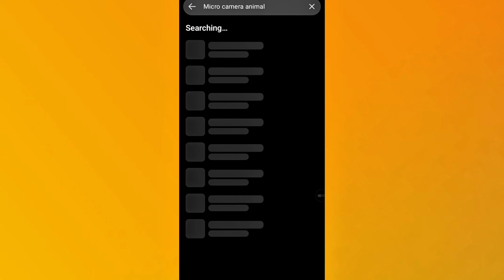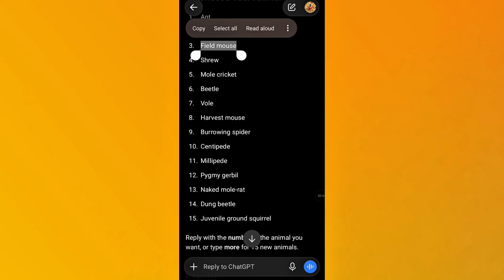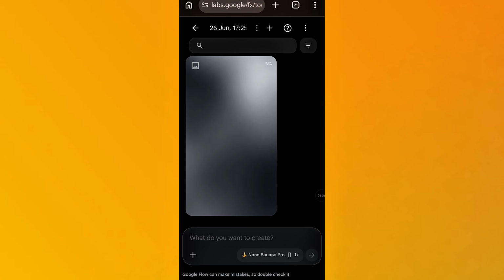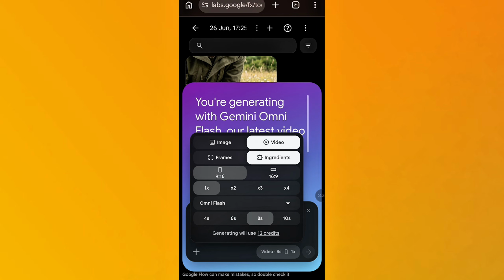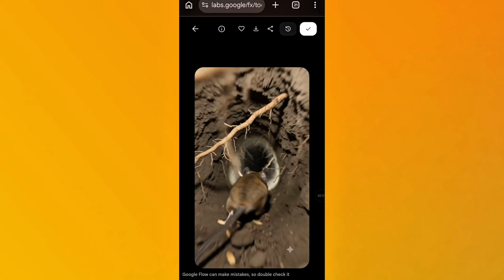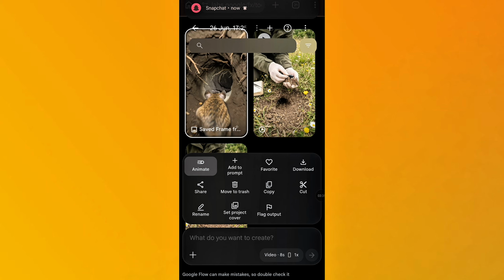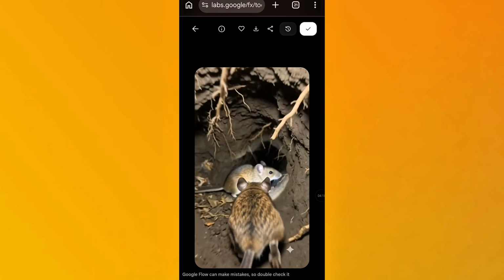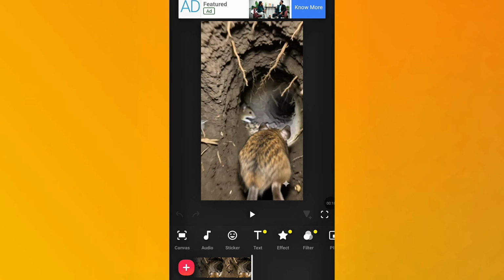How to Create First-Person Animal POV Videos with AI (Step by Step)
Animal POV videos are exploding because they let viewers experience the world through the eyes of wild animals. Combined with cinematic movement and realistic environments, this niche delivers high watch time and strong engagement.

🚀 What You'll Learn in This Video:

✅ How to create POV Animal Camera videos using AI
✅ Best AI tools for first-person wildlife content
✅ How to generate realistic animal movement and environments
✅ Fast workflow for creating viral AI videos
✅ How to build a faceless AI content channel